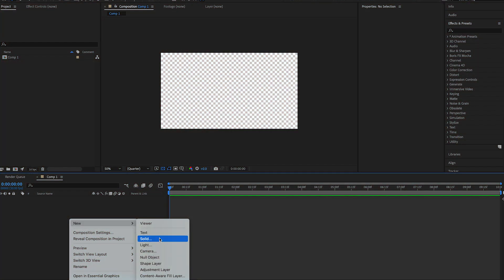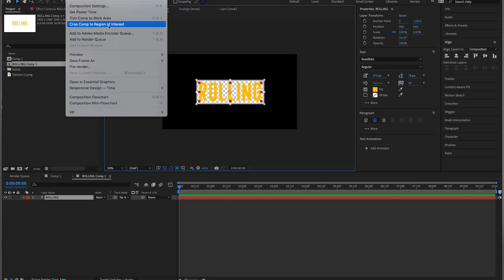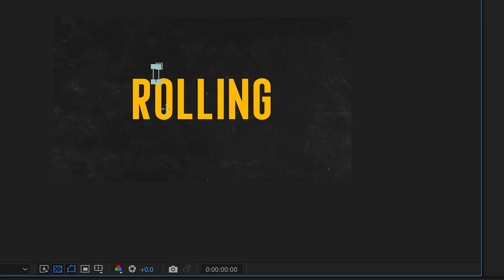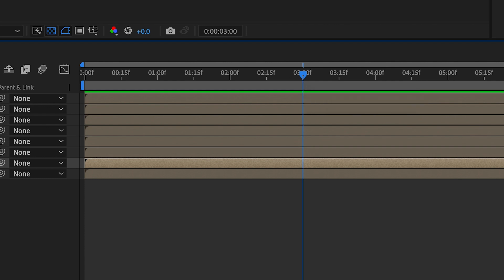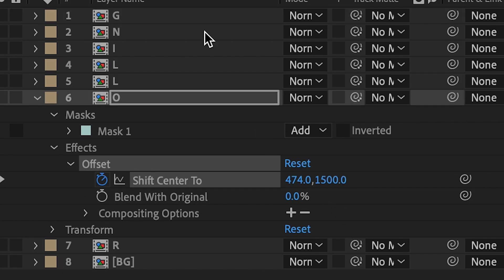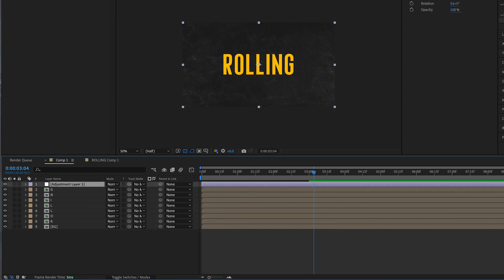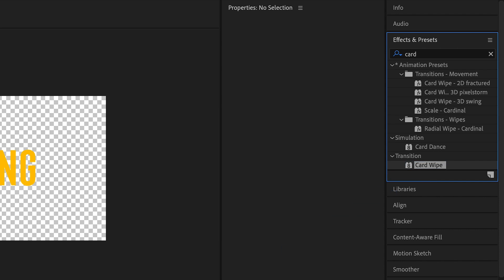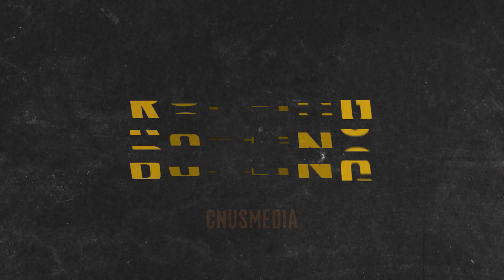ROLLING text animation in After Effects! (EASY!)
In this tutorial, you will learn how to create a captivating rolling text animation in After Effects. We'll cover the step-by-step process of adding movement and depth to your text, as well as how to customize the animation to fit your specific needs. Whether you're a beginner or an experienced user, this video will provide you with the skills and techniques to create professional-looking text animations for your projects.